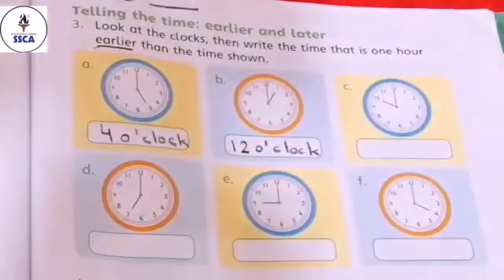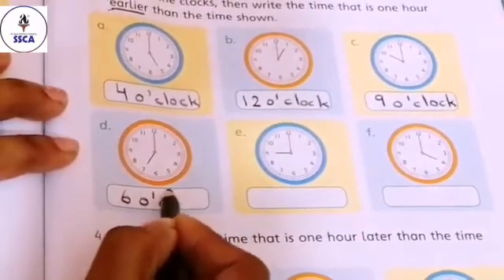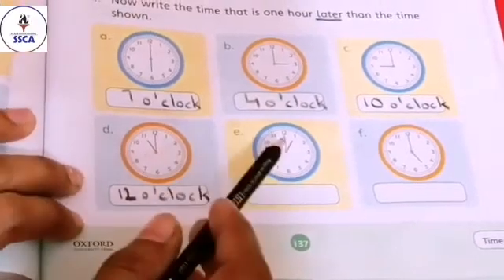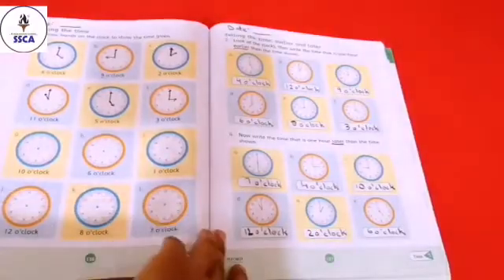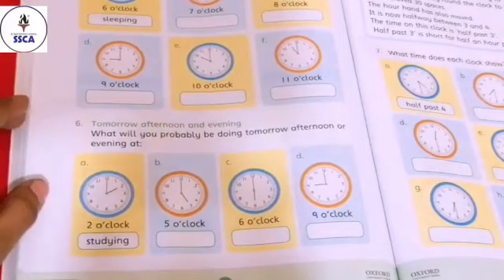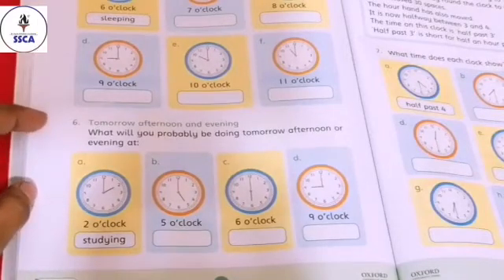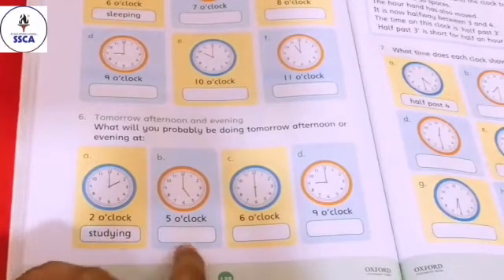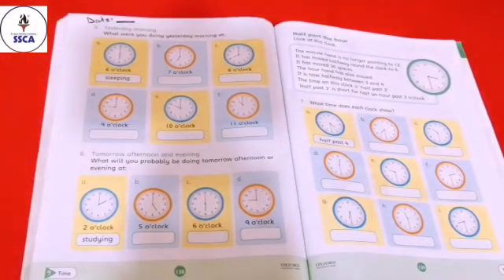11TH DEC 2020 MATHS CLASS II LECTURE 4 PART ONE